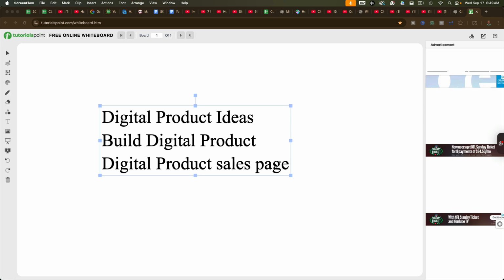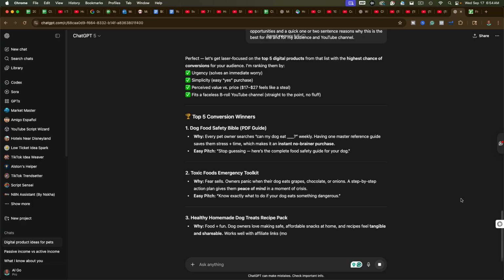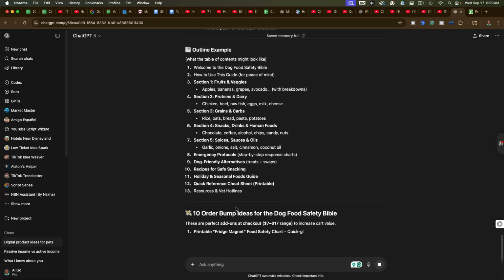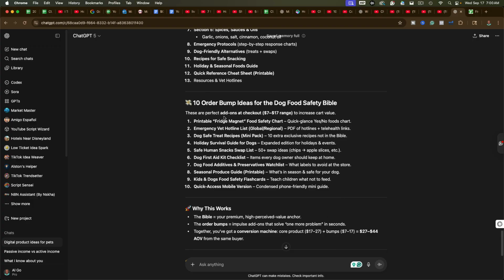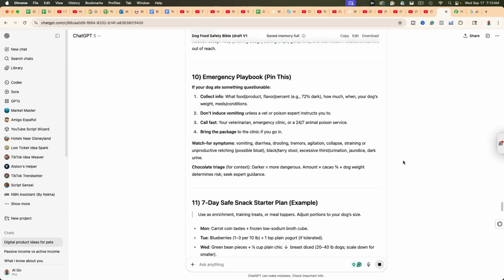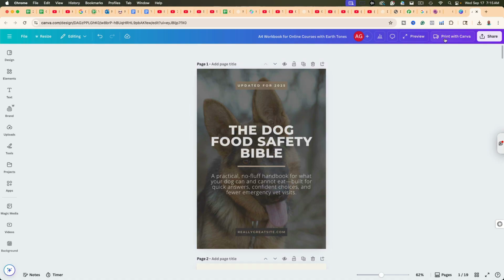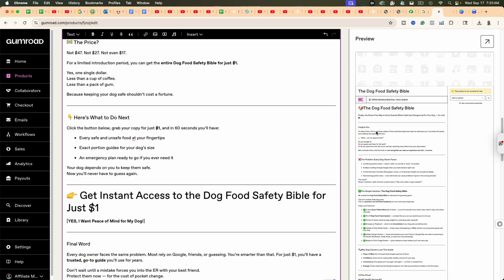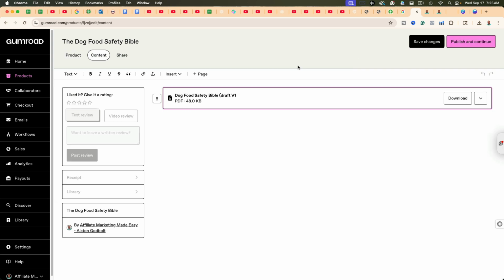STOP Creating Digital Products, Make AI Do It FOR YOU! $100/day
In this video, I take you behind the scenes and show you exactly how I used AI to build a complete digital product—step by step, in real time. No edits. No cuts. Just a live build of the Dog Food Safety Bible from idea to finished product.

⚡ Build funnels & email on ONE tool—start GBolt Lite for just $17

Here’s what you’ll see:
✅ How to use AI to come up with profitable digital product ideas.
✅ How to outline and build a digital product (in this case, a guide for pet owners).
✅ How to design and format it in Canva to look professional.
✅ How to set up a sales page and sell it using Gumroad and GBolt Systems Lite.
✅ How to add order bumps and upsells to increase your revenue.

If you’ve ever wanted to create and sell your own digital products but didn’t know where to start, this video shows you how simple it can be when you leverage AI the right way.

⏱️ Value-Driven Timestamps

00:00 – Intro: Building a digital product with AI
00:35 – How to use AI for niche & product ideas
02:00 – Choosing the Dog Food Safety Bible as our product
05:00 – Using AI to create a full outline
06:30 – Adding order bumps to boost sales
10:15 – Turning the outline into a real digital product
20:00 – Designing the product in Canva
25:15 – Writing the sales page with AI
28:30 – Uploading and selling with Gumroad
32:00 – Adding summaries, covers, and pricing
35:00 – Final thoughts + link to the digital product